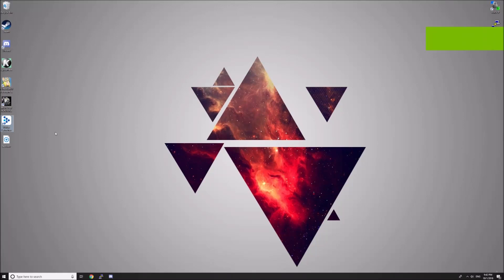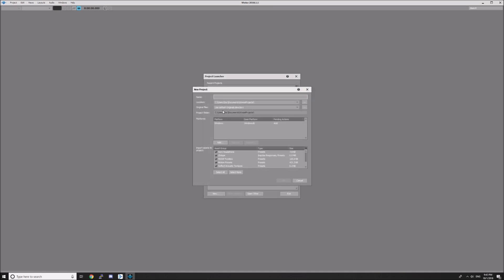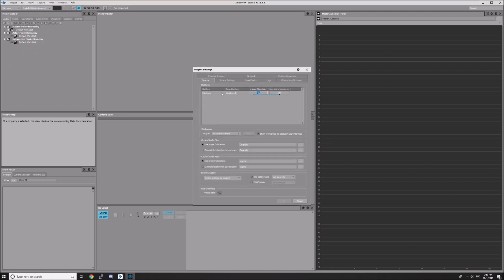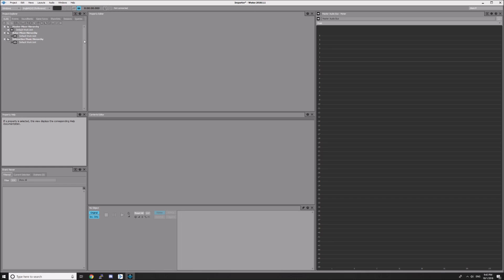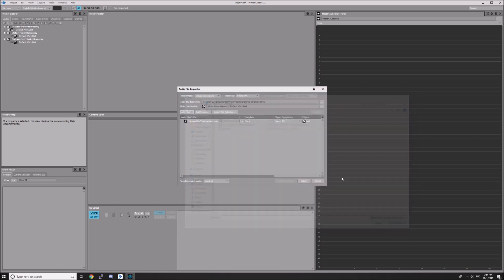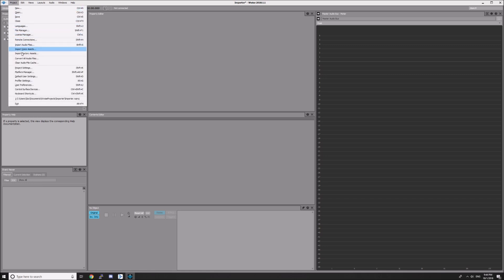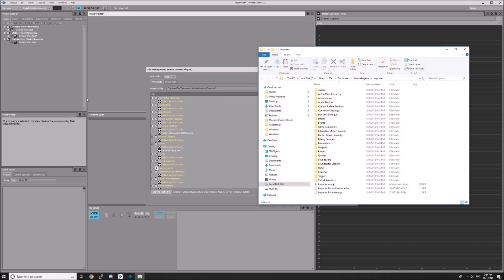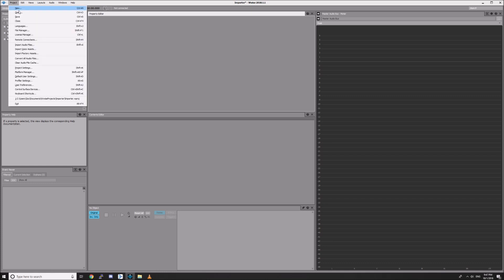Converting Wav to Wem with WWise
Instructions on converting a .wav sound file into the Wwise .wem file format.

Make sure you've first converted your audio file to .wav from whatever original file format (.ogg, .mp3, etc). This can be done easily with Audacity.

If you're just converting files, a free licence will be all you'll need.